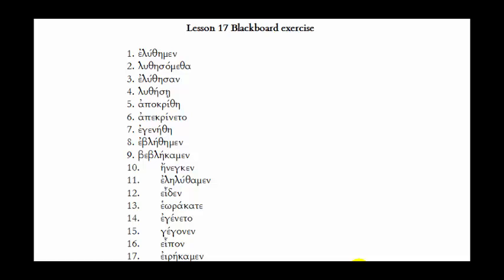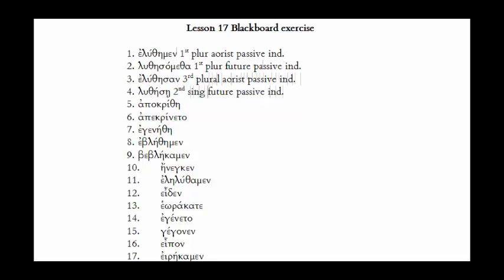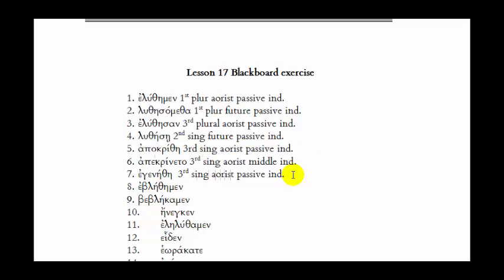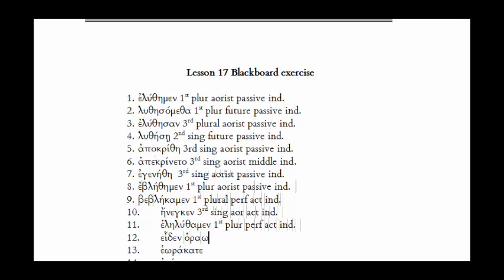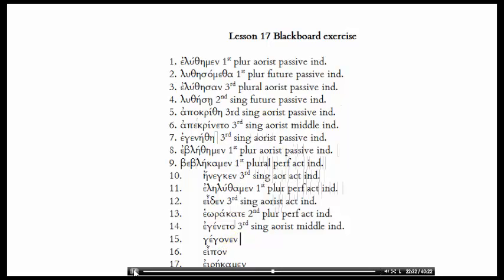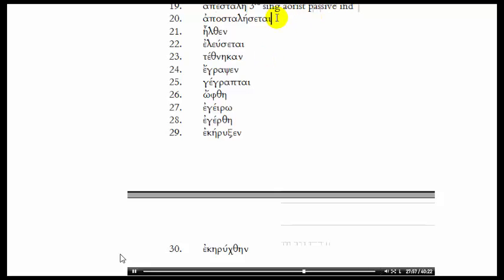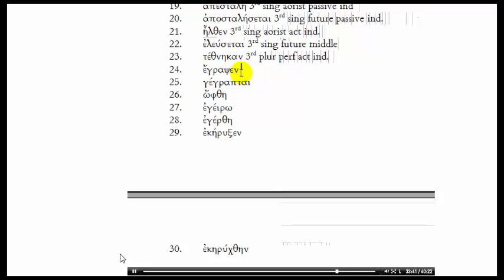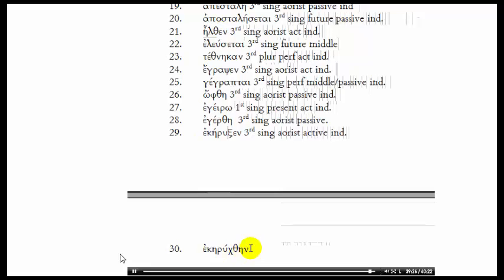Biblical Greek Week 11 Lesson 17 parsing drill